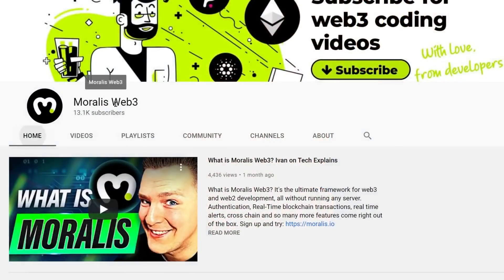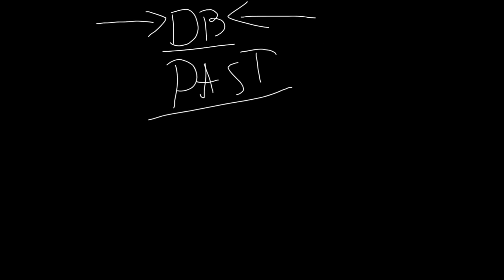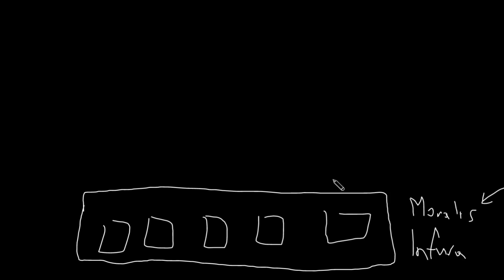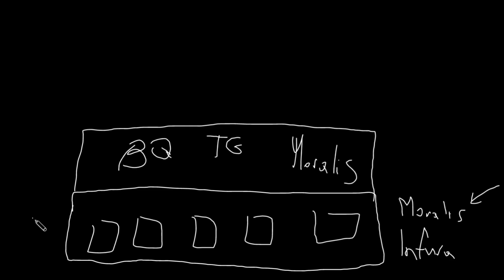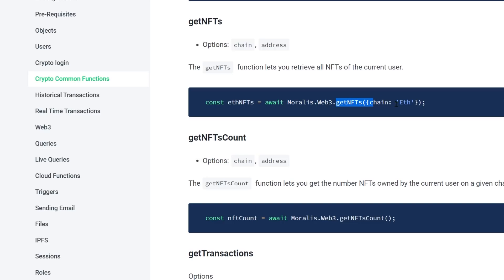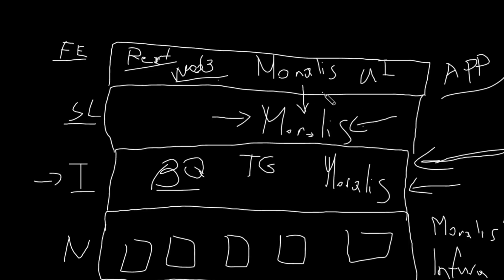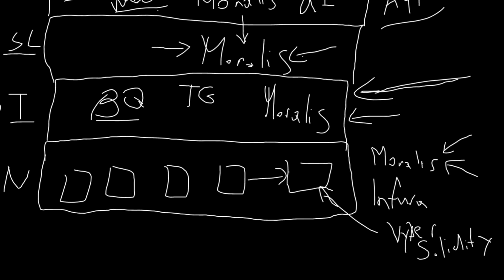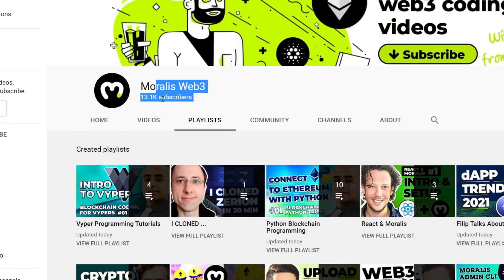Blockchain Development in 2021 - Tech Stack Explained by Ivan on Tech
Good Morning Crypto

Ivan on Tech by Ivan Liljeqvist